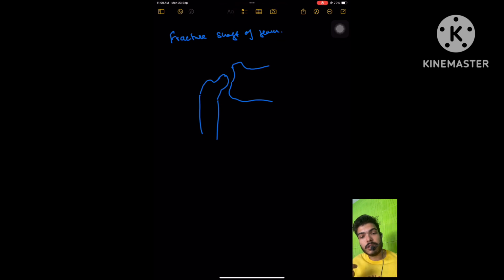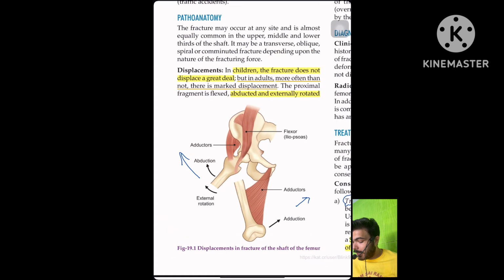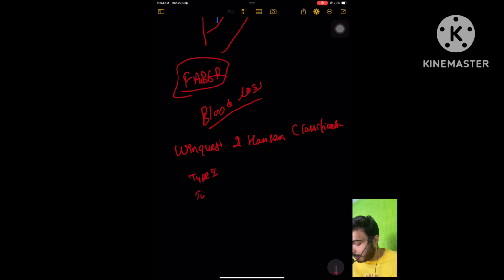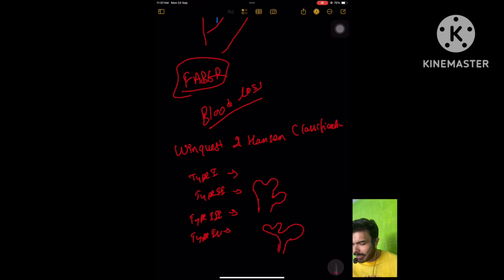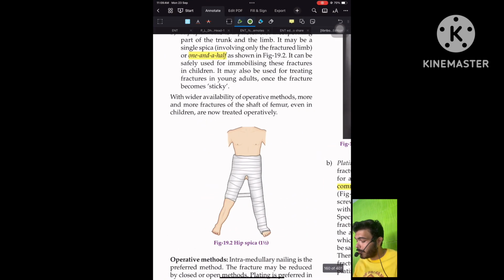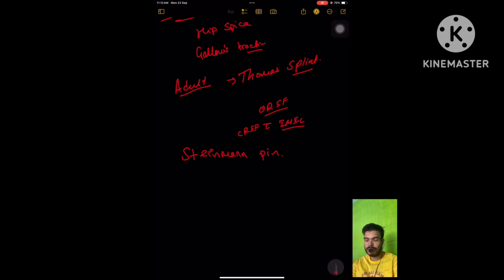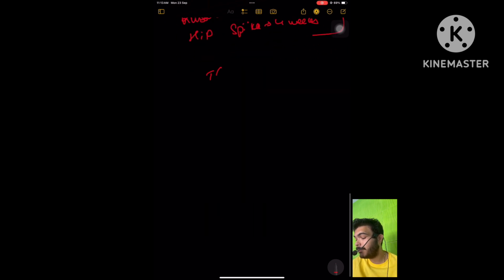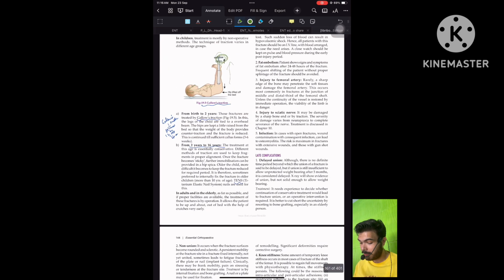Fracture shaft of femur